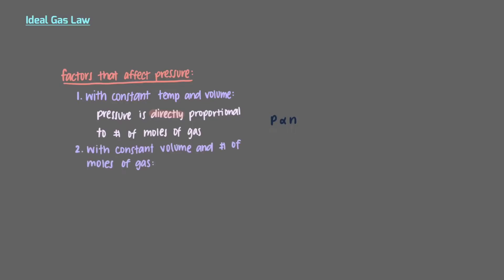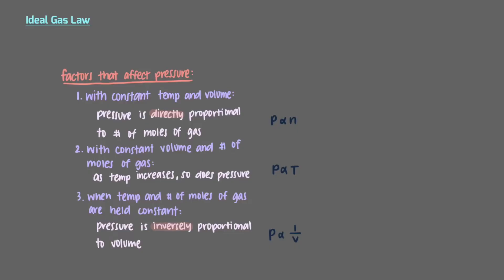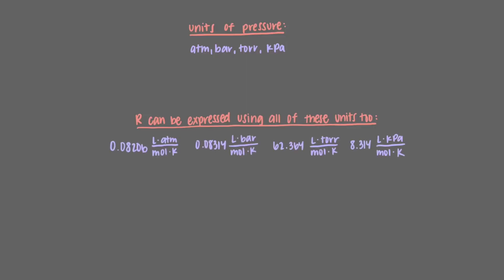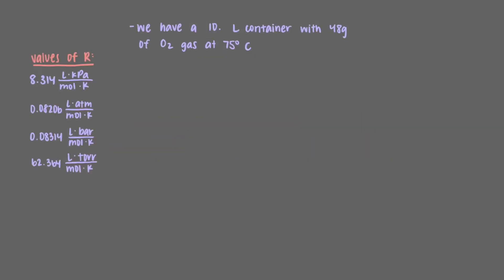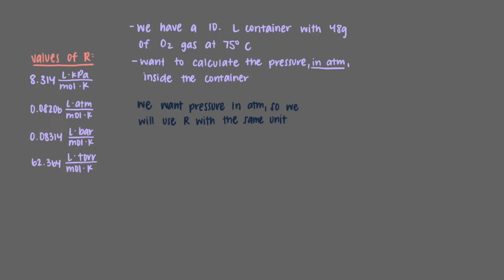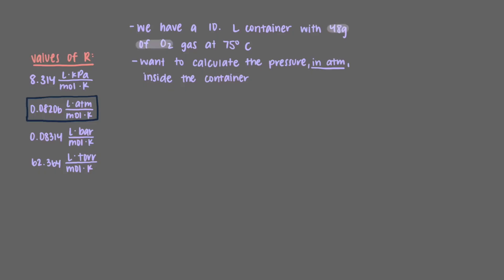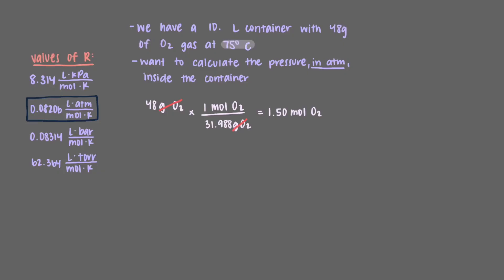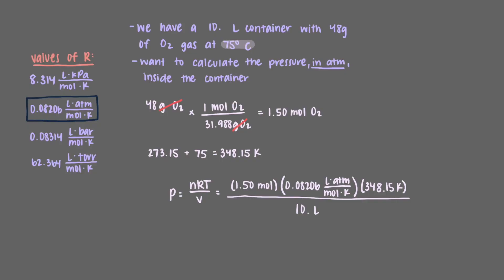Ideal Gas Law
We've already seen how factors like temperature, volume, and amount of gas affect the pressure of a gas. Now let's put all of these factors together!

Video author: Nadja Jacimovic
Narrator: Nadja Jacimovic
Project director: Binyomin Abrams